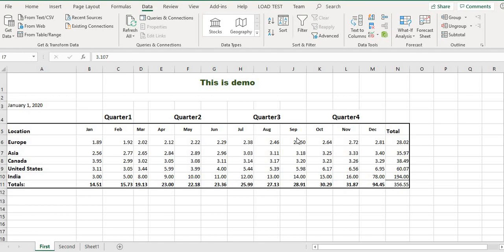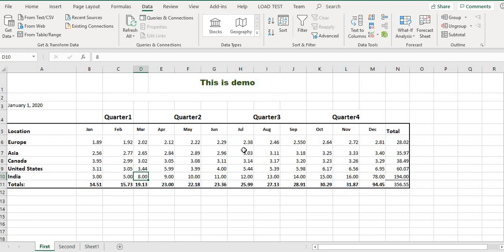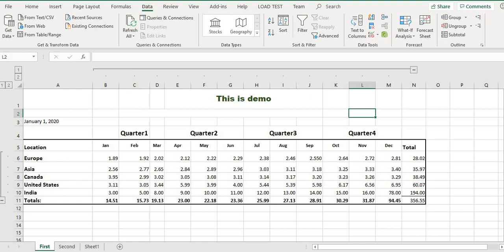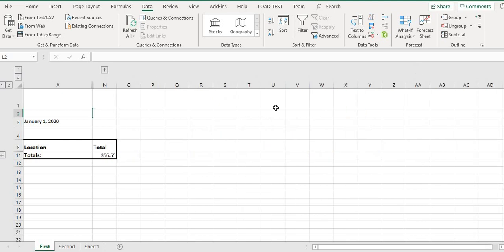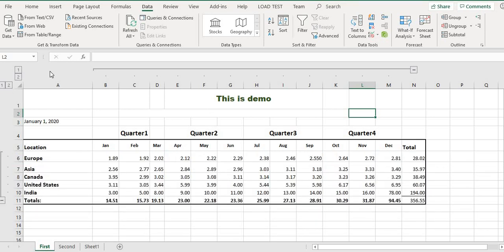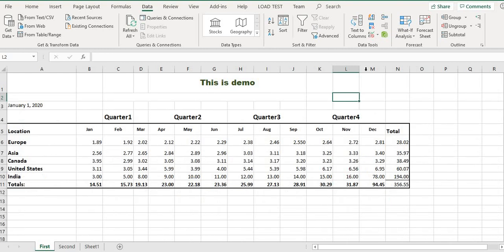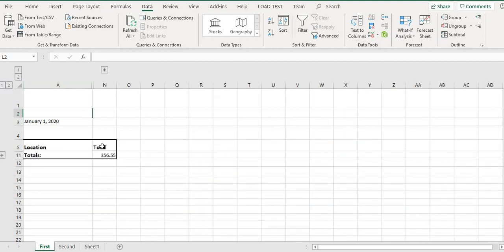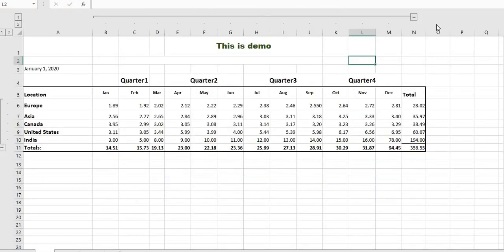Excel Tips & Tricks -Group By , Collapsing and Expanding Data.Drop down in excel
Excel Tips & Tricks -Group By , Collapsing and Expanding Data.Drop down in excel. Excel 2019, Excel 2016,Excel Online. Full tutorial.
Learn step by step, feature by feature.